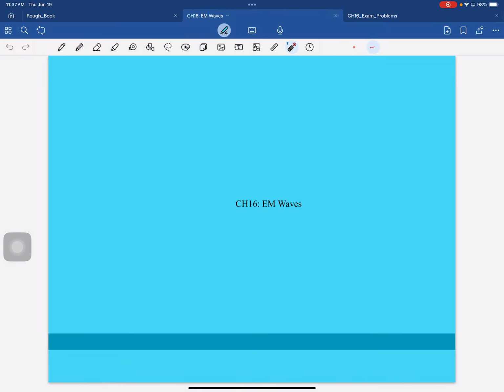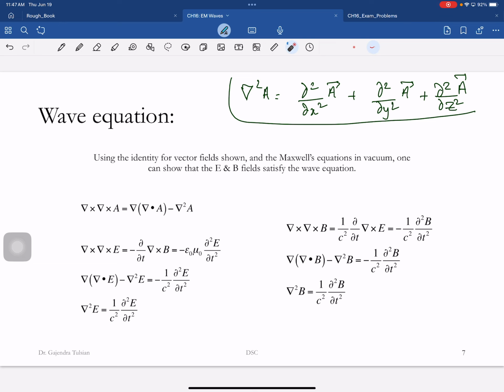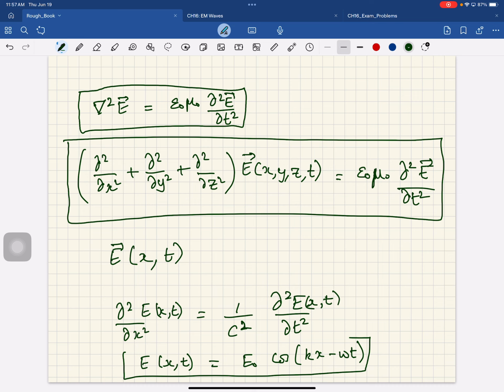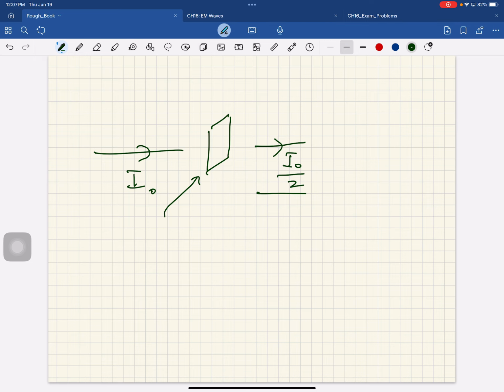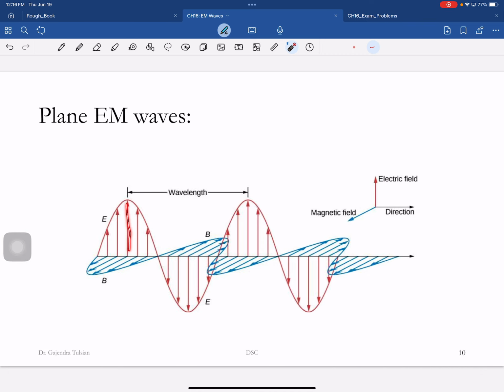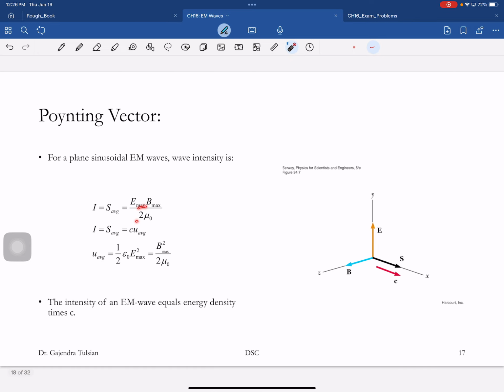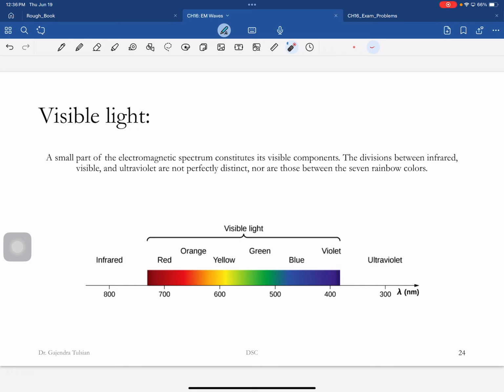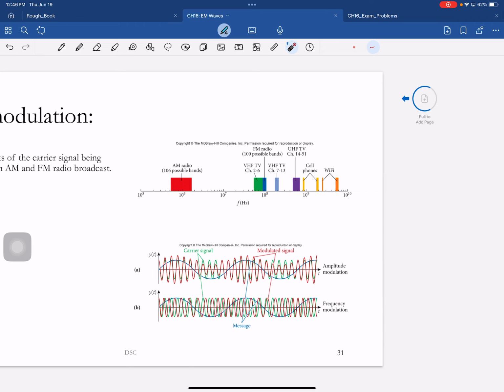PHY2049 CH16 EM Waves Lecture 6 19 25